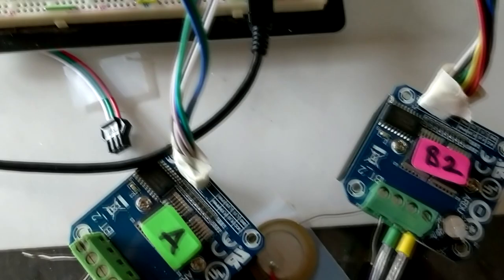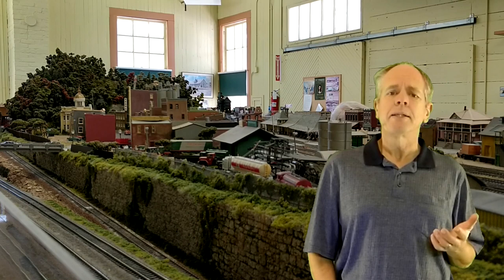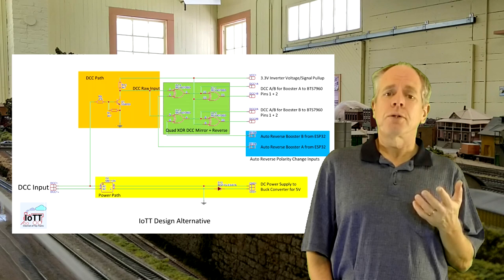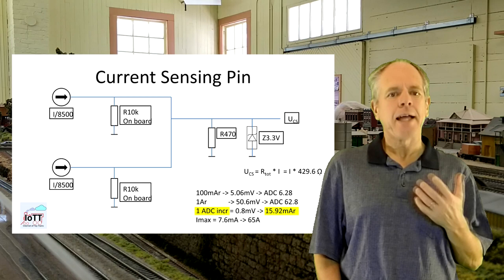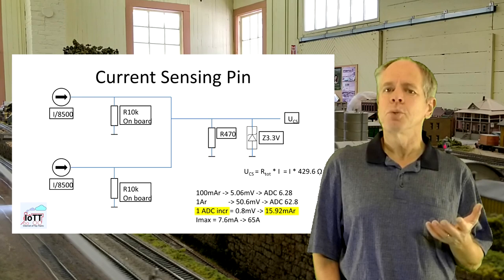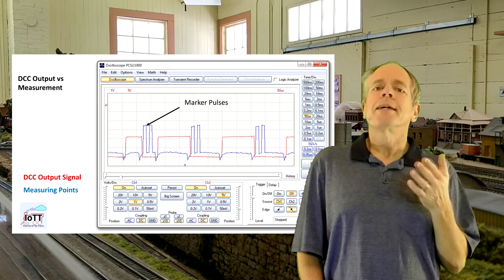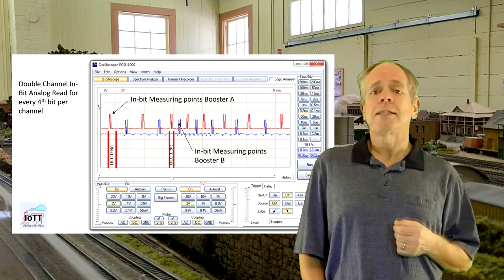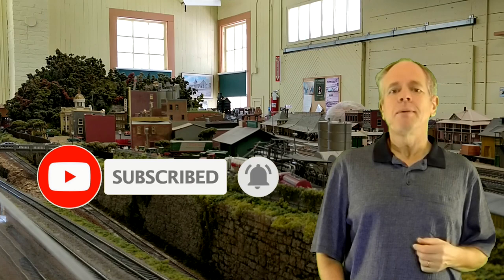Holiday Booster (Video#34)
I use the days between Christmas and New Year to do some basic research work for my DCC booster project. As it turns out, it is more complicated than I thought it would be.

Background Videos taken at: Hendersonville, NC Train Depot Model Railroad Layout